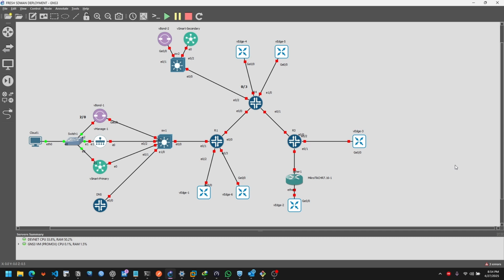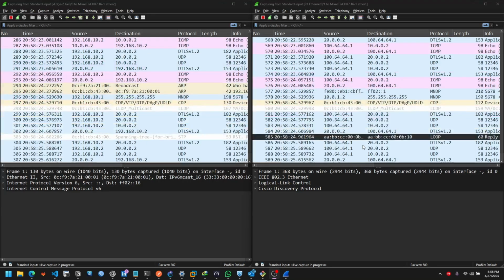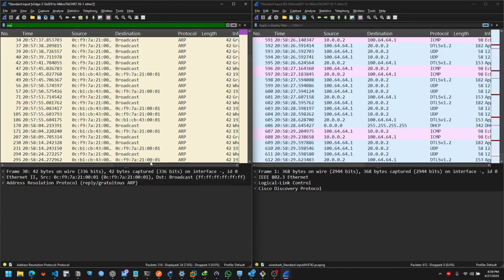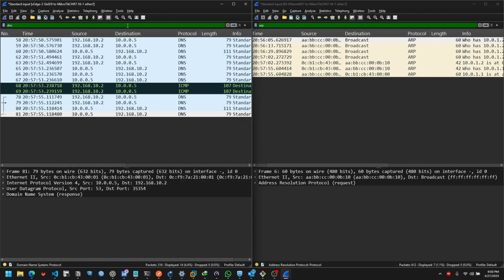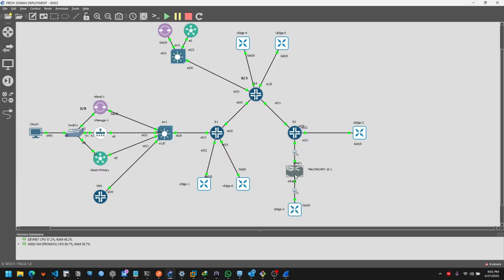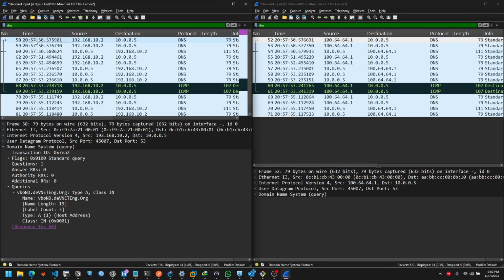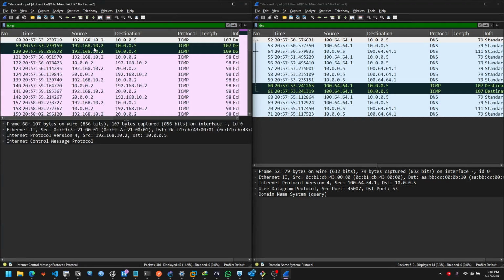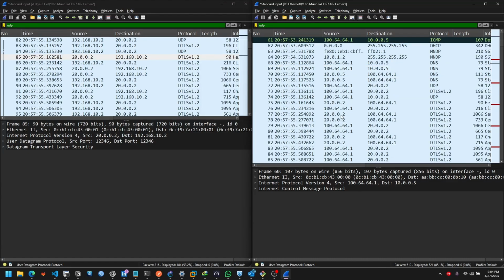Cisco SD-WAN Ep 9 – Symmetric NAT With Wireshark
Symmetric NATs can break SD-WAN control connections—unless you know how to tame them. In Episode 9 we:

Explain the difference between symmetric vs. cone NATs and why the former is tricky for SD-WAN

Trace what happens to DTLS/TLS control connections when ports are remapped

Walk through Cisco’s NAT-Traversal (NTF) logic, port-preservation, and TLOC extension options

Show live packet captures that reveal NAT refresh timers and keep-alive behavior

Share design tips and platform caveats to keep your overlay stable behind any ISP-grade NAT device

Whether you’re optimizing home-office edges or rolling out large branch deployments, these insights will help you avoid the “control-connection down” blues.